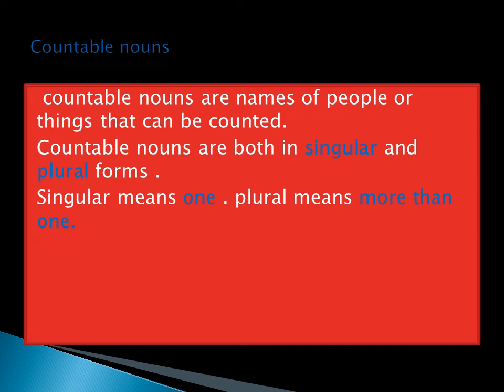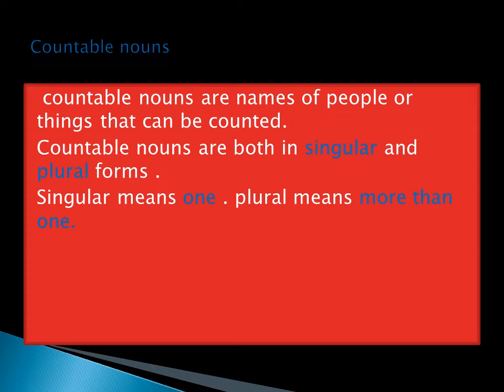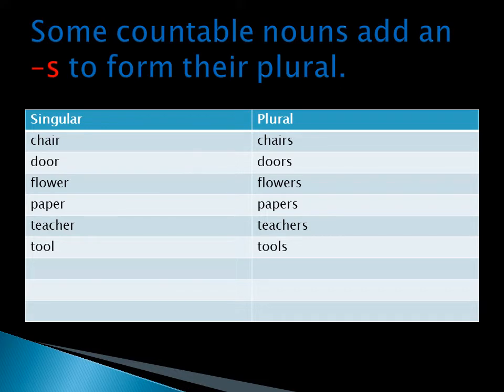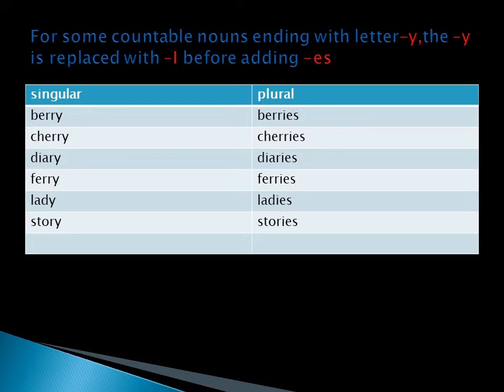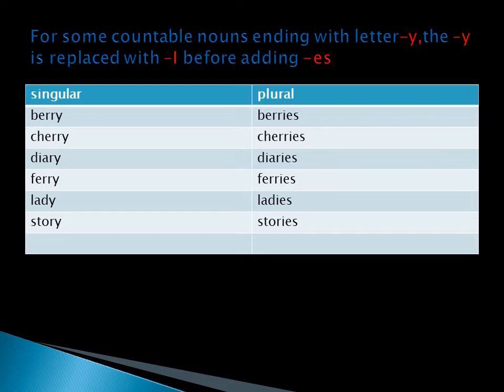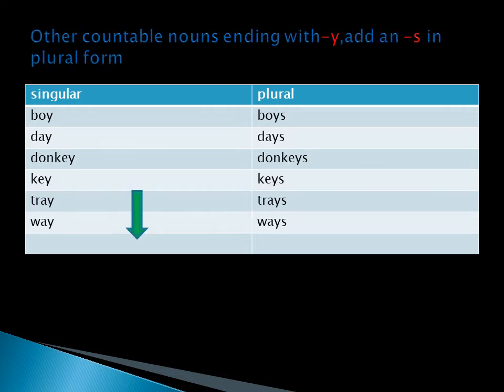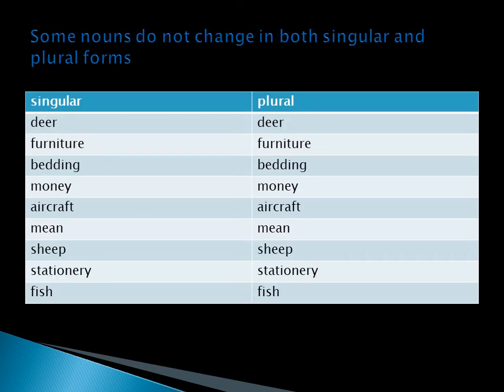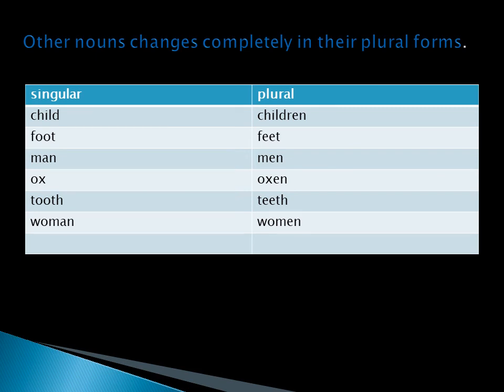Grade 4 English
Countable Nouns